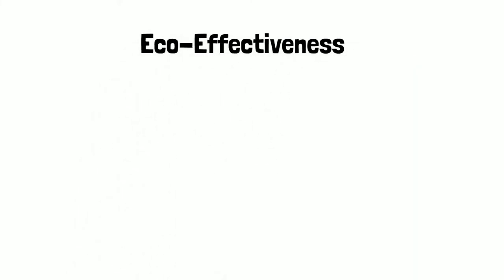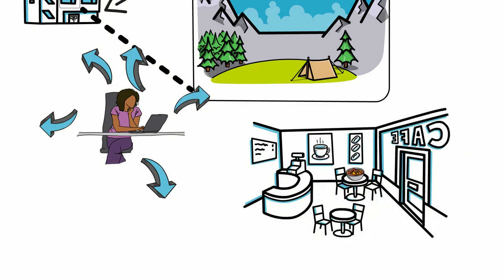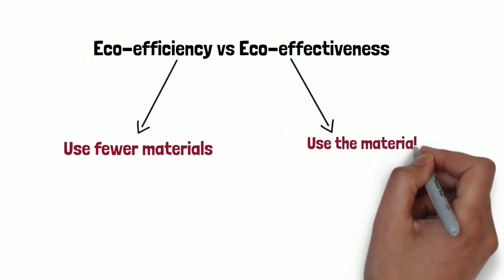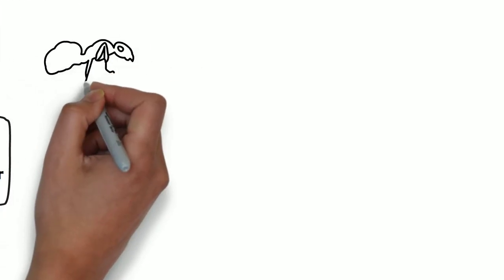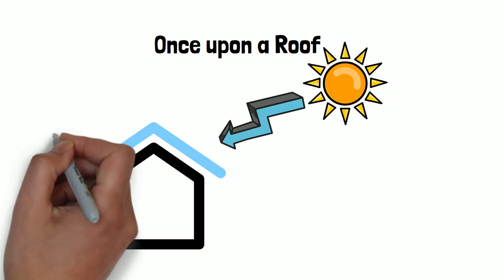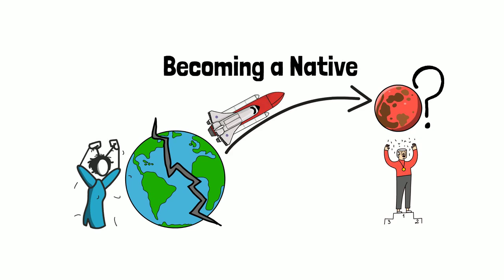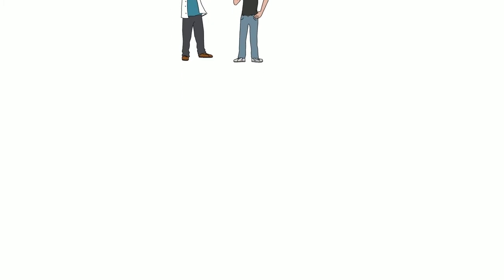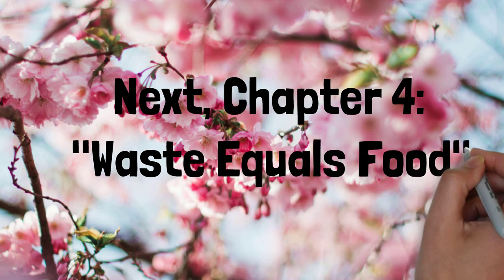Cradle to Cradle book | Chapter 3: Eco-Effectiveness | Summary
Cradle to Cradle book is 2008 edition by Michael Braungart and William McDonough. The main theme of this book is 'Remaking the Way We Make Things'. This video is the summary of Chapter 3: Eco-Effectiveness

00:00 Intro

0:35 Work-space building example
1:57 Eco-Efficiency vs Eco-Effectiveness
2:39 What is Growth?
3:53 Once Upon a Roof
4:30 Becoming a Native
5:16 The New Design Assignment